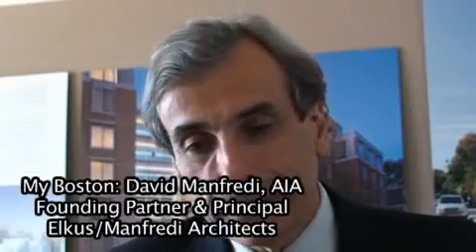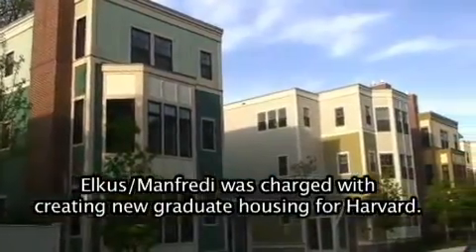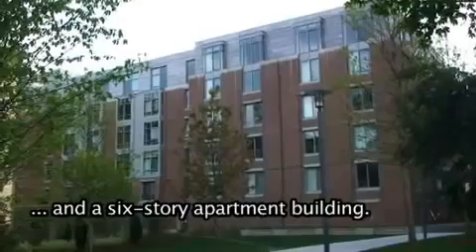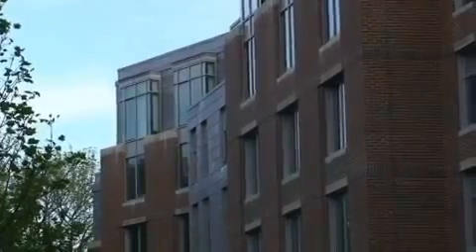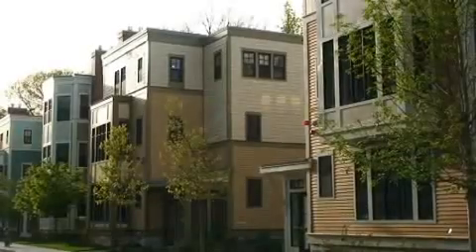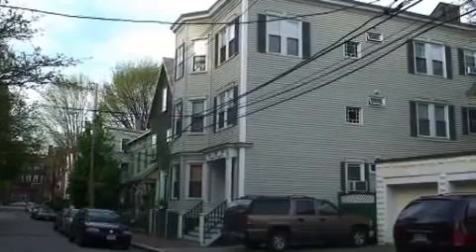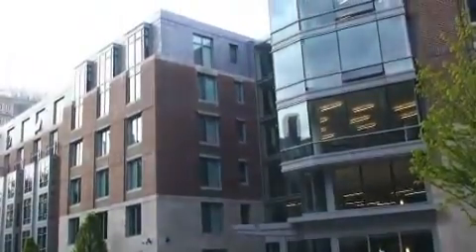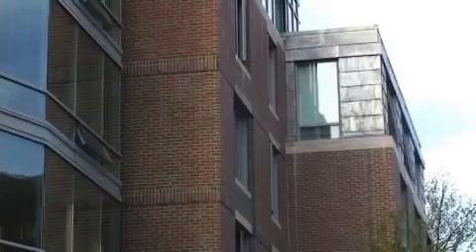My Boston with David Manfredi: Harvard Graduate Housing in Cambridge, Mass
Watch as David Manfredi takes us on a tour of eight buildings his firm designed to house Harvard grad students. They both blend in with their neighborhood--and stand out as unique works. Manfredi is the founding partner and principal of Boston-based Elkus/Manfredi Architects, which has designed major corporate, academic and residential buildings around the country.